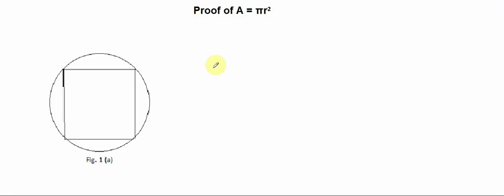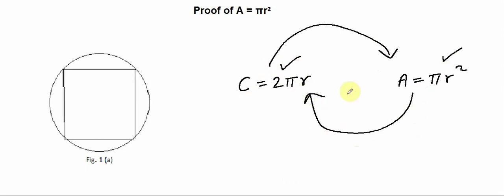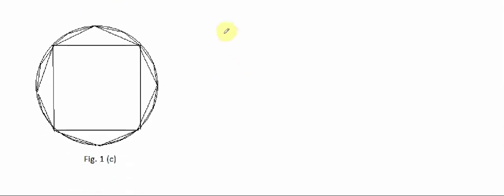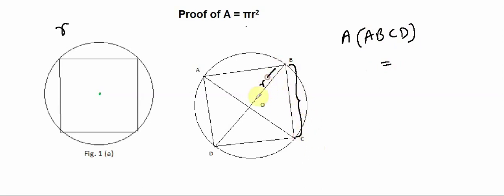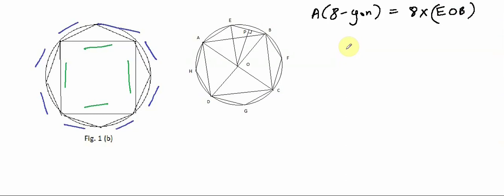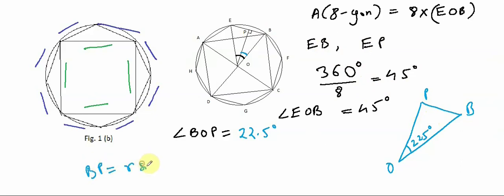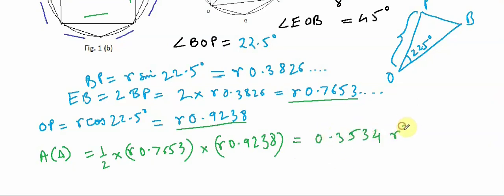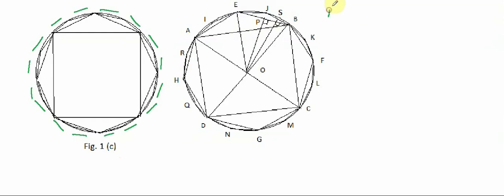area of a circle derived without using C = 2*pi*r.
In this video, we derive area of a circle w/o using C = 2*pi*r.
One may check out the derivation in document form by clicking
derivation starts at: 2:41